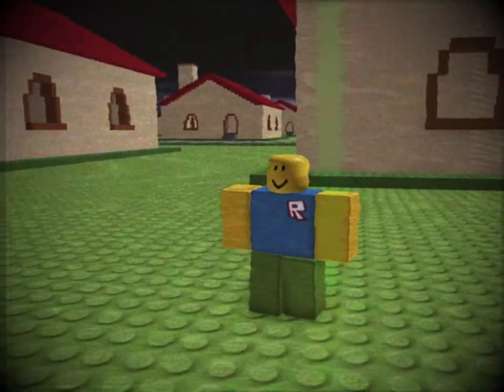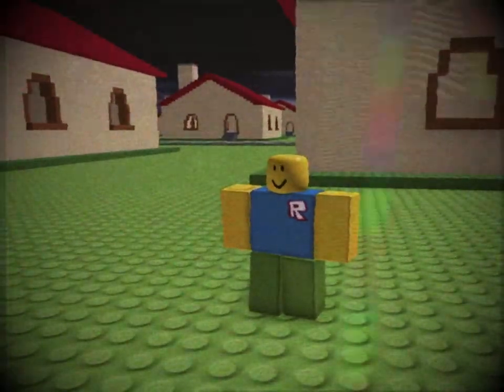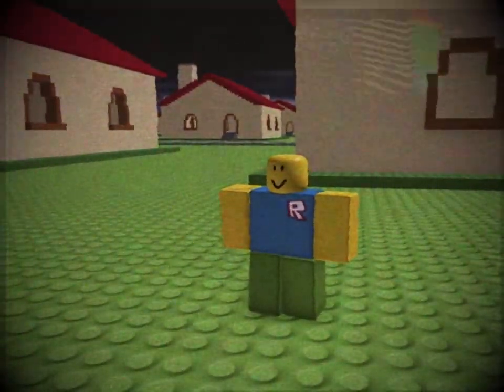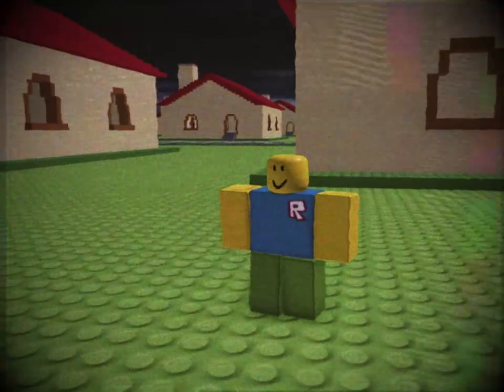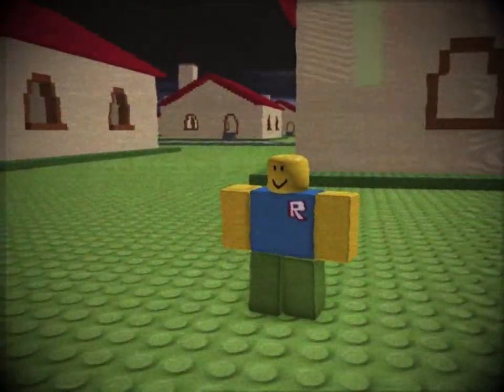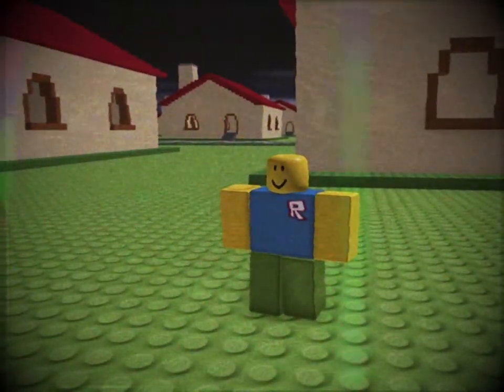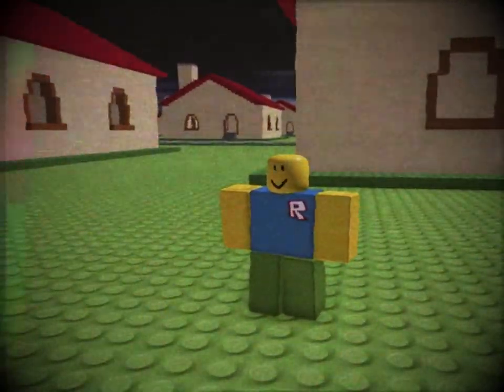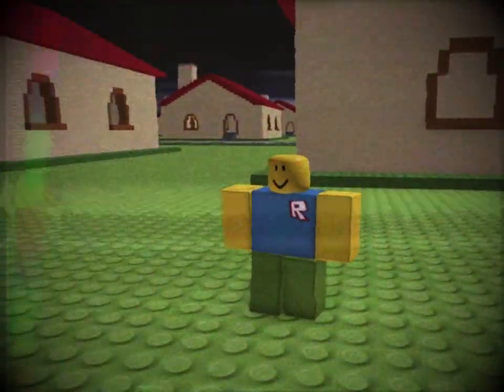(Creepypasta) Roblox v1.0 (by Adams92)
CREDITS:
Adams92

SOUND FX CREDITS:
Chosic
Disney Wiki
FindSounds
FreeSFX
Freesound
SoundBible
Sounddogs
Soundeffects Wiki
Sound Ideas
Sound Image
Storyblocks
The Sounds Resource
Videvo